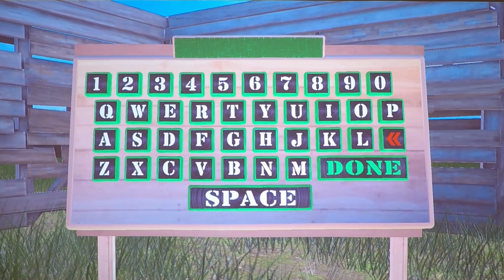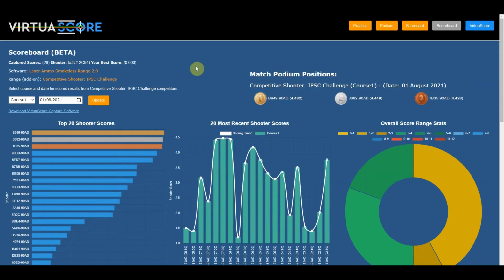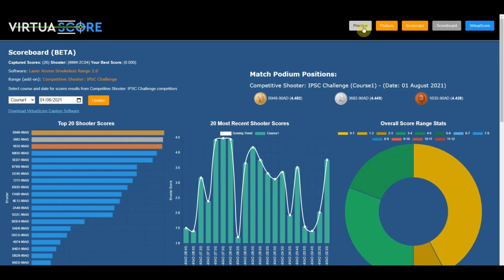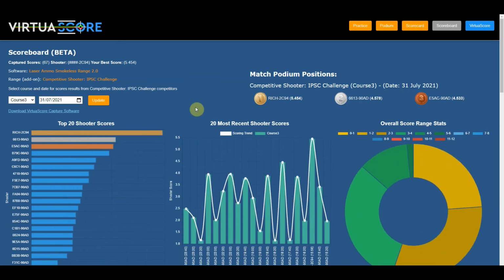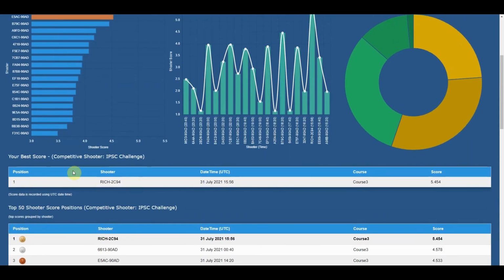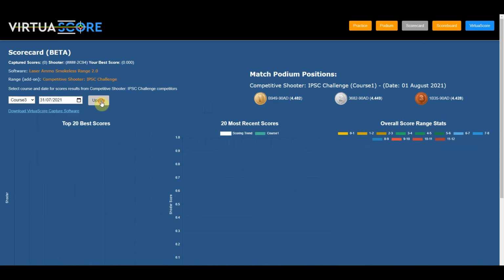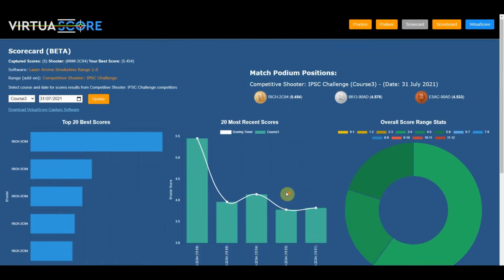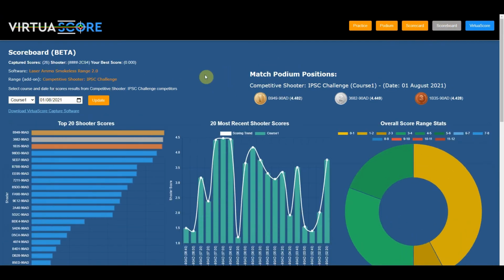Laser Ammo - Smokeless Range 2.0 - Competitive Shooter IPSC Challenge - Course 3 - Shooting 5 Rounds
Laser Ammo - Smokeless Range 2.0 - Competitive Shooter IPSC Challenge - Course 3

Capturing scores in virtuascore.com for 5 rounds of the Laser Ammo Smokeless Range 2.0 Competitive Shooter IPSC Challenge Course 3

The Beretta M92A1 Air Pistol was used with the Laser Ammo IR Spider attachment - Firing double-action only